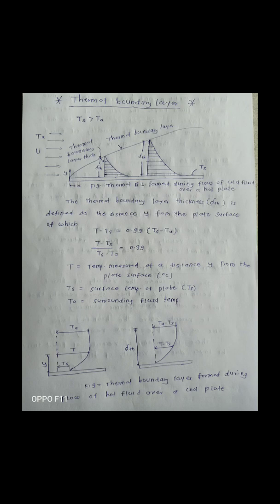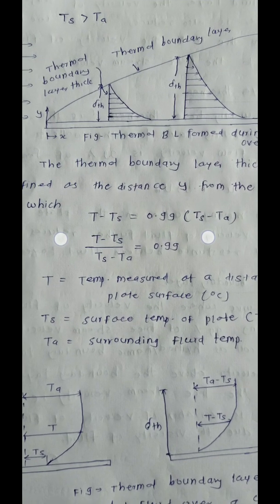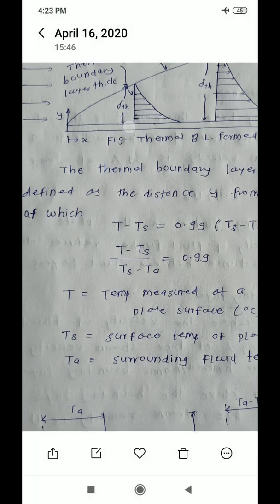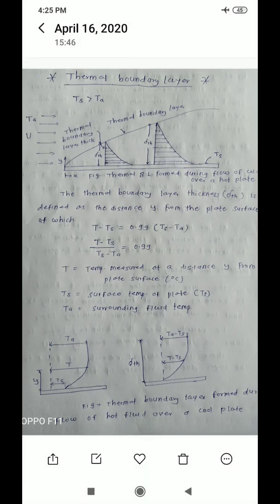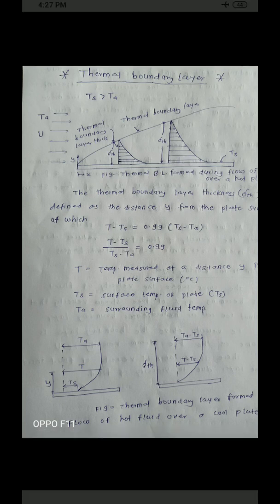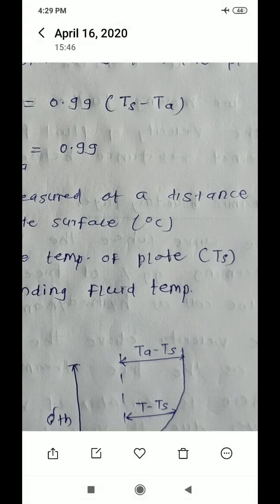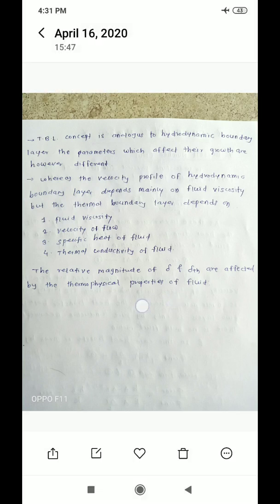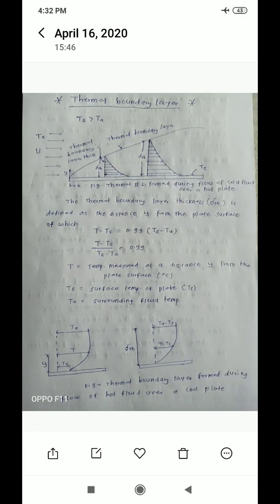Chapter-03_Thermal Boundary Layer_Heat and Mass transfer_Prof.S.S.Jadhav